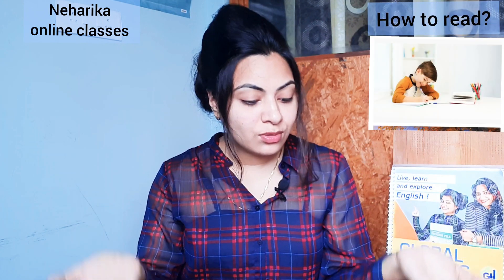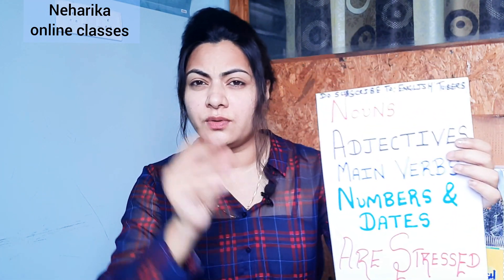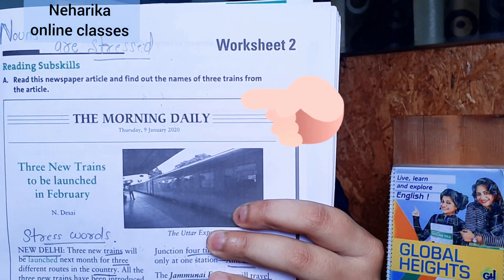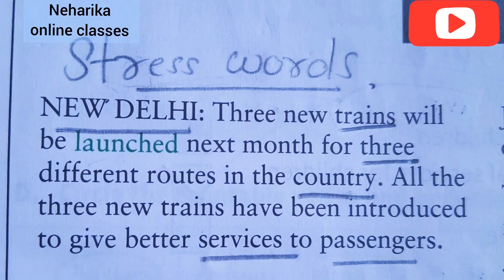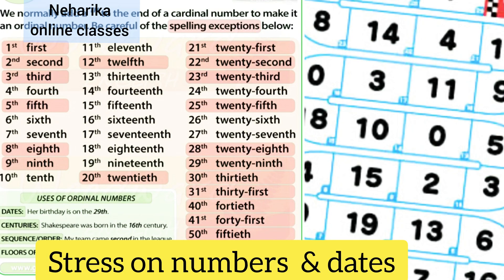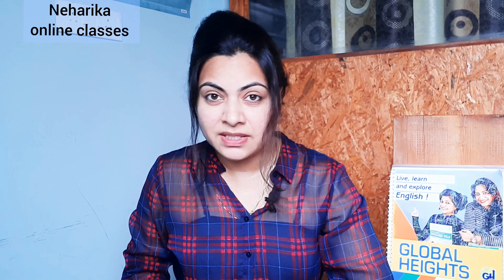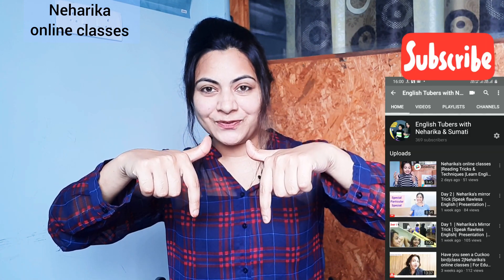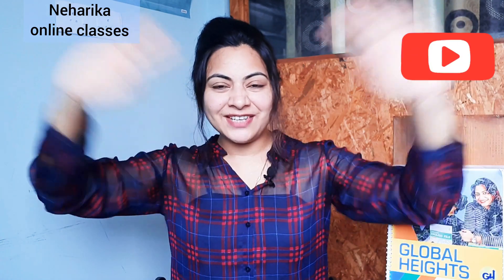DAY 4 | Neharika's online classes |Reading |Spellings| Stress| Punctuations| Adjectives| Nouns|Verbs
Students please watch | Mirror Trick| Videos by me. |Click here|

       👆👆CLICK 👆👆

  | Watch Dat 1 and Day 2|

Worksheet 2 Answers
Students of class 3 You all can notice that l have solved the answers in here  of     Workshhet 2.

Reading Subskills
A. The names of the three trains are—Ananta Express, Uttar Express and Jammunai Express
B. 1. c.    2. b.    3. a.    4. c.    5. b.
Grammar and Words
C. 2. a    3. the    4 an    5. the    6. the    7. an    8. a    9. an    10. the
D. Countable nouns—kitten, banana, hill, bangle, table
  Uncountable nouns—coffee, love, music, oil, polish, snow
E. 1. a little    2. some    3. any, some    4. many, any
F. ACROSS
1. night    5. inside    7. open    9. short    10. weak    12. empty
  DOWN
2. thin    3. below    3. soft    6. subtract    8. warm    11. under.

       Watch 👉👉GULMOHAR SERIES By
                Neharika and Sumati 👇

     LEARN GULMOHAR BOOK SERIES
    👇👇👇  💯% you will learn better👇👇👇

Hope you are in the best of health during this pandemic .
     Learning at Global Heights Academy has changed its ways as it goes online for better safety of its students and they can learn and explore at the comfort of their homes.

Here a brief history about Global Heights

Global Heights English Hub Institute is a language academy based out of Goa, India and dedicated to teaching English as a foreign language. We aim at providing students international exposure from  basic to advanced levels of English.

At our centre we provide accommodation with all convenient amenities i. e a stay and study programs making it one of the most preferred destination for residential teachers and students training.

Our teaching modules are designed in a very student friendly manner, keeping in mind the fundamentals of learning English like phonetics, accent neutralization, easy approach to grammar and putting language to practical learning.

Over the last 6 years we have successfully conducted workshops (both students & teachers training) at the following schools across India :-

Parshiraja Universal Public school, Koilandy, Kerala

Morning Star Higher Secondary school, Gudalur, Tamil Nadu

Auxilium Anmarudai School, Tamil Nadu

St. Thomas School, Gudalur, Tamil Nadu

Manshar School, Bethanady,  Karnataka

Britfort Residential Institute, Fort Kochi, Kerala

Aptech English Express, Goa

GHSS Government School, Ollavtur, Mallapuram, Kerala

Edupark Hillview International school, Thamaserry, Kerala

We have also conducted workshops internationally in UAE (Dubai & Abu Dhabi), China, Singapore, Malaysia and Thailand for Corporates.
We are planning to tie up with growing educational firms and organizations across India. We will be pleased to extend our resources to you to give training a better shape. We conduct trainings which are-

Residential (offsite at Goa)

Onsite (Your School or Corporate location in India)

We custom design the module as per organizational needs.

The course that we have opted for your kid is 'Global Heights self developemt program' for child care needs which will cover the following issues

-Behavioural problems

-Concentration span

-Attention deficit hyperactivity disorder (ADHD)

-Anxiety

-Conduct disorder

-Mind and body training

-Language learning for life (communication and socialising)

 Do go through our facebook page to get to know Global Heights style of English language training

Regards,

Neharika and Sumati Thakur
Global Heights English Hub, Goa

LIVE   ON  FACEBOOK
conversations,videos of Neharika and Sumati.            👇👇👇🌍👇👇👇👇